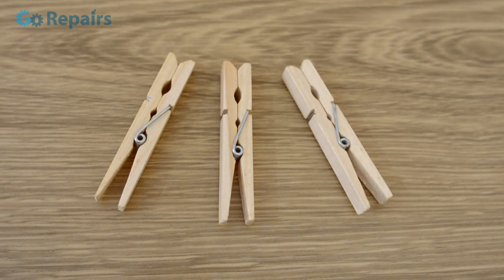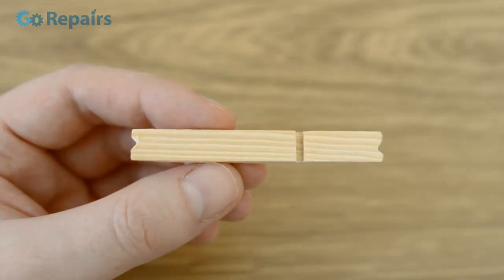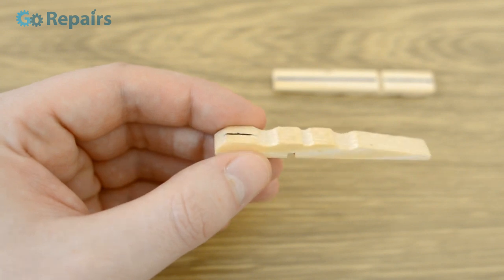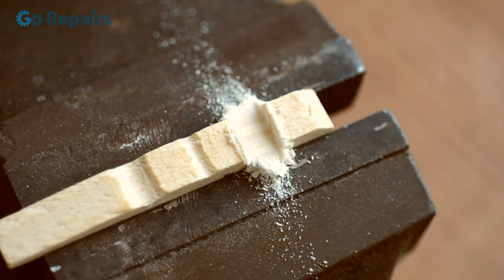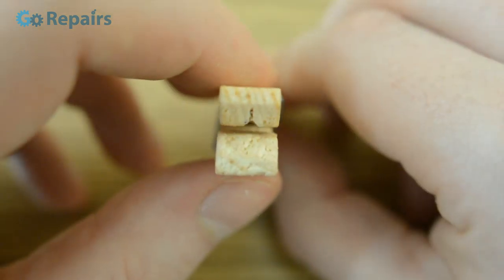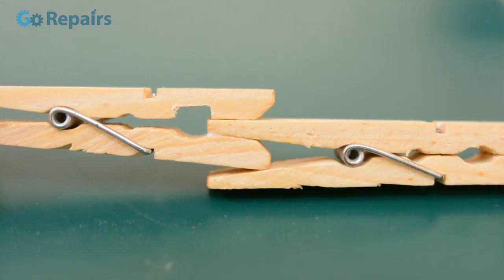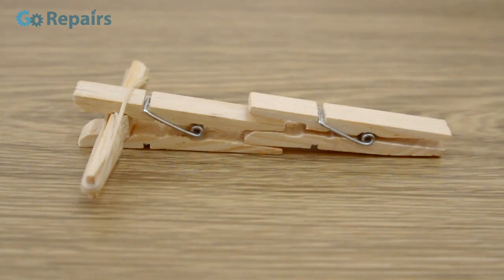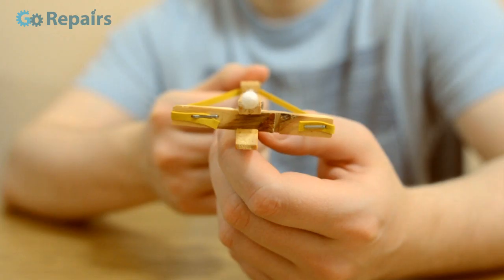How To Make A Mini Crossbow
In this quick project video I show you how to make a mini crossbow from clothes pegs.

Don't use this mini crossbow in an unsafe manner.